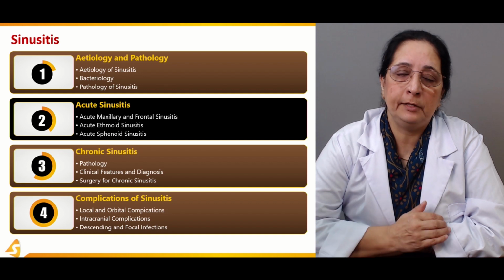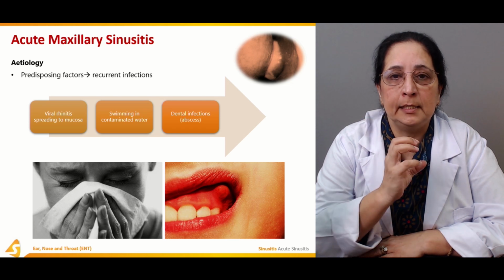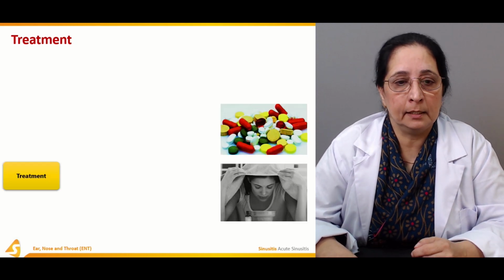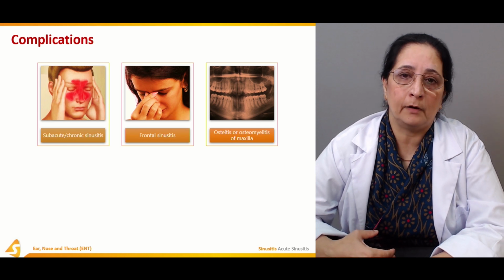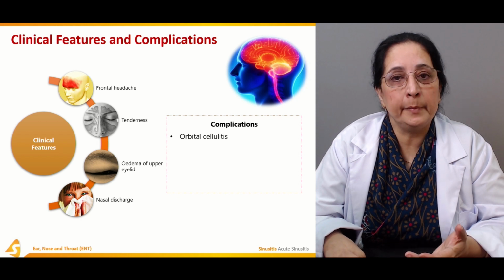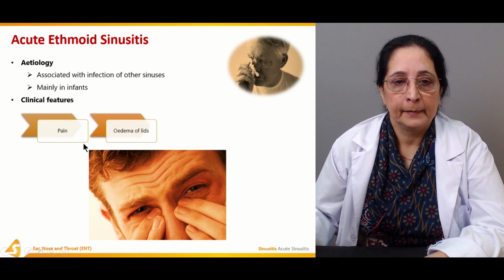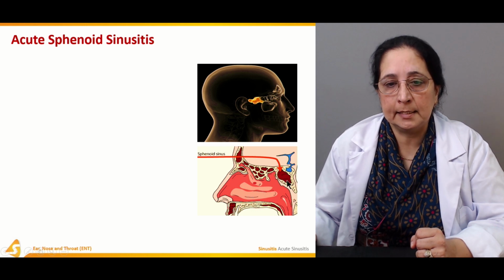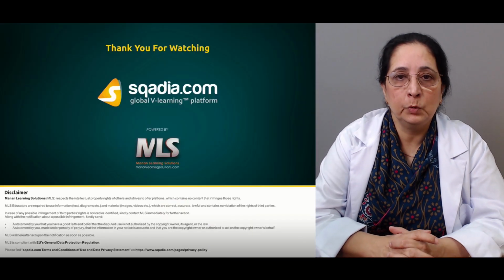Sinusitis | Acute Sinusitis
Sinusitis is the focal point of discussion in this sqadia.com V-Learning lecture. At the onset of this section, the aetiology and pathology of sinusitis have been comprehensively explained. Furthermore, acute and chronic sinusitis has been expanded. In addition to this, local, orbital and intracranial complications have been discussed in detail. Moreover, descending and focal infections have been described.

▬ 📃 Aetiology and Pathology
At the beginning of this section, sinusitis and acute sinusitis have been explained. Moreover, the aetiology of sinusitis has been explicated. Additionally, bacteriology has been described. In the end, the pathology of sinusitis has been extensively discussed.

▬ 📜 Acute Sinusitis
At the onset of this section, acute maxillary sinusitis and its clinical features have been elaborated. Furthermore, treatment and complications have been elucidated. Moving further, acute frontal and ethmoid sinusitis has been presented. Afterwards, acute sphenoid sinusitis has been reported.

▬ 📃 Chronic Sinusitis
Section three emphasizes chronic sinusitis. Initially, pathophysiology and pathology have been discussed. Later, clinical features and diagnosis were delineated. Subsequently, treatment and surgery for chronic sinusitis have been deliberated. Conclusively, fungal infections of sinuses alongside functional endoscopic surgery of sinuses have been elaborated.

▬ 📜 Complications of Sinusitis
Firstly, local complications and osteomyelitis have been described. Following this, orbital and intracranial complications have been brought under consideration. In addition to this, cavernous sinus thrombosis in conjunction with orbital cellulitis has been expounded. Then this section has been summed up by a mention of descending and focal infections.